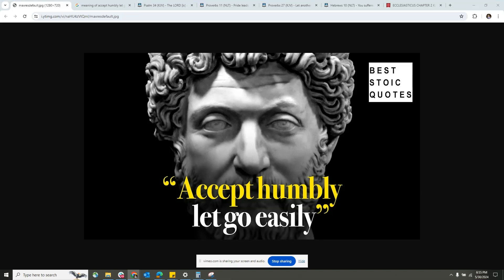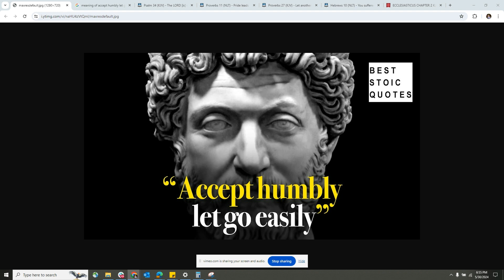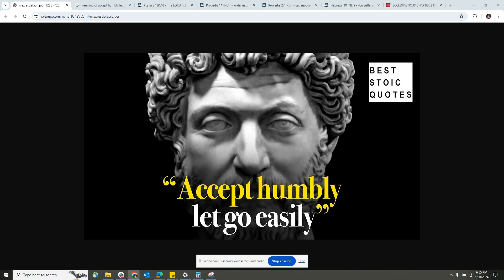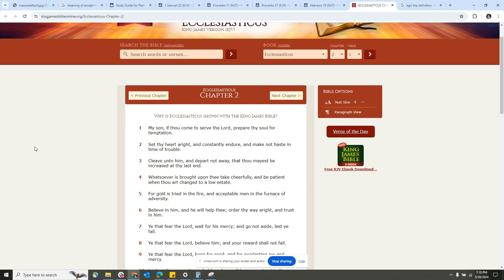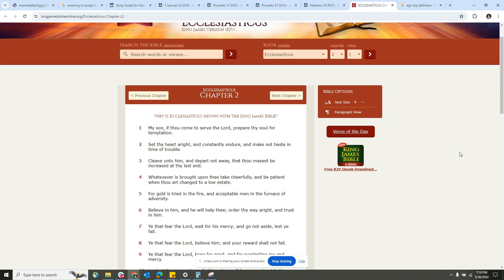accept humbly let go easily